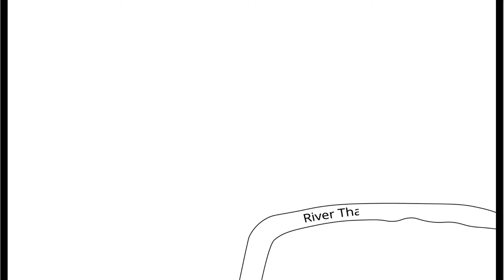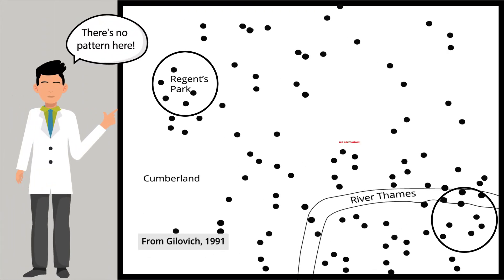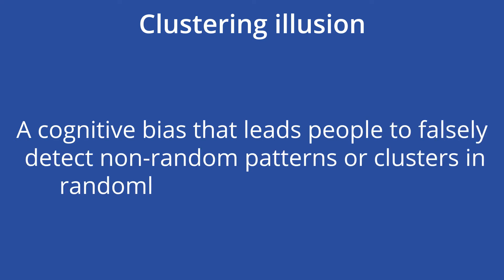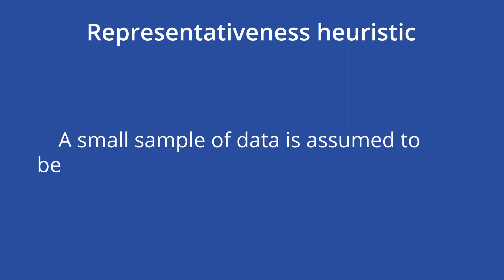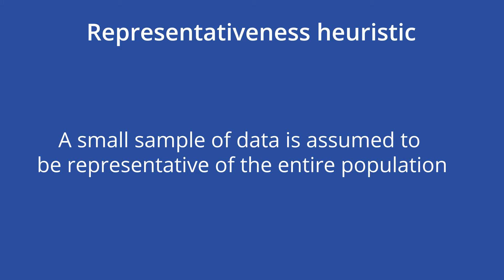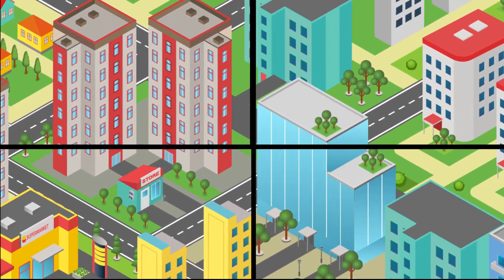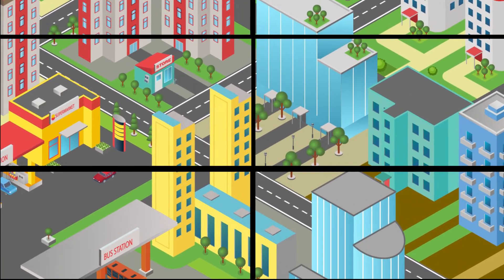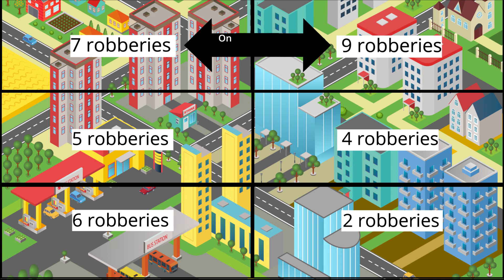Clustering Illusion: See the Bigger Picture - Cognitive Biases Series | Academy 4 Social Change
The clustering illusion is a cognitive bias that leads people to falsely detect non-random patterns or clusters in randomly distributed data samples.

1. What are some other real-life examples of the clustering illusion?
2. Have you ever experienced the clustering illusion? How did you come to realize you were affected by it?
3. How might we overcome the clustering illusion?

**Contents
00:00 - Problem
00:31 - Explanation
00:57 - Clustering Illusion Definition
01:05 - How It Works
01:46 - So What?